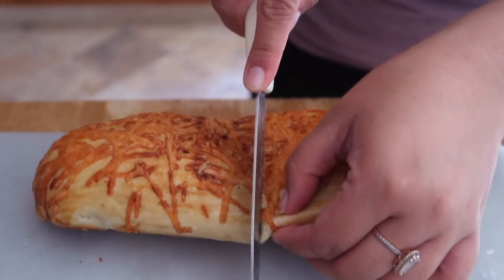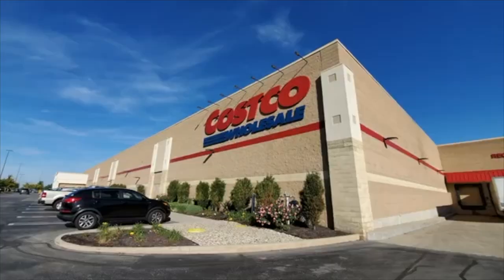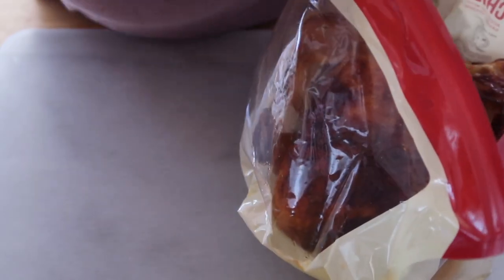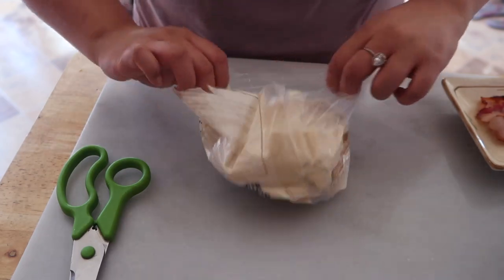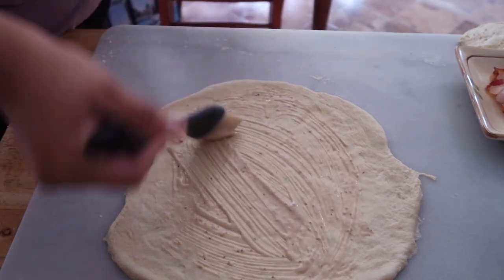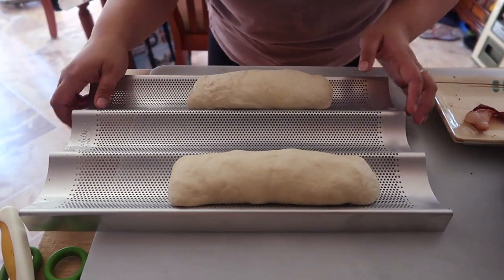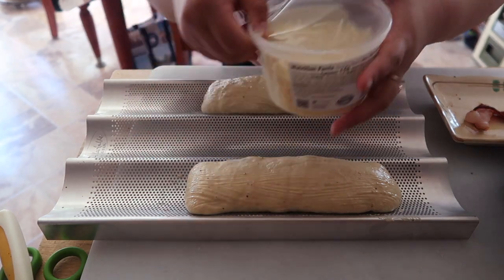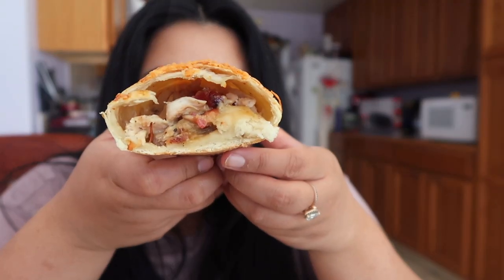Costco Chicken Bake...But BETTER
Costco food court really is it's own kind of special. Cheap, delicious and convenient especially if you shop there. Chicken Bake is my favorite food court item. And I REALLY prefer it fresh, and what better way to eat it fresh than Homemade.

😋Recipe

Pizza Dough
Shredded chicken
Pre cooked bacon
Parmesan cheese
Caesar Salad Dressing

Bake in a 450F oven for about 10 min, or until done.

The following clips used are not mine, Please find their original videos below:
Channel for both Videos is called "Mashed"